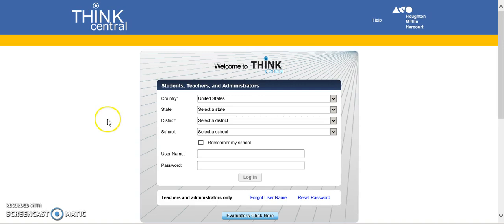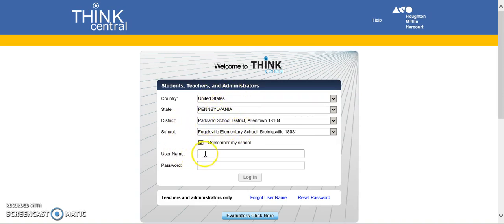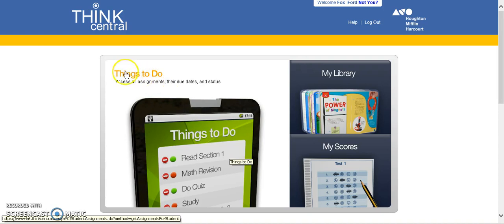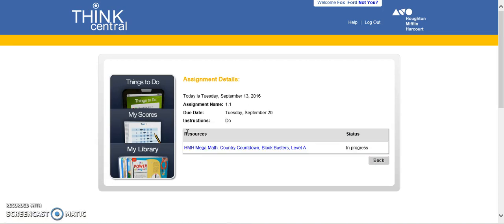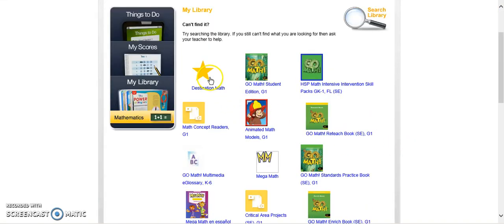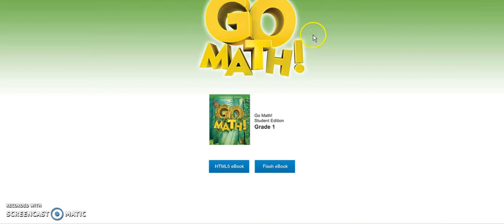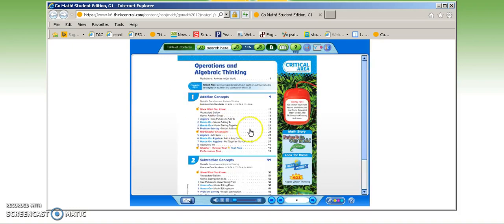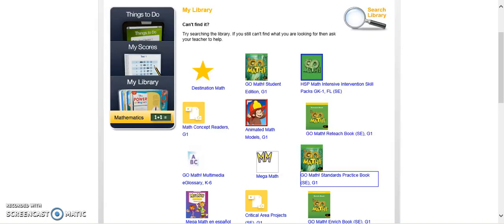How to Log in and Navigate Go Math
A brief explanation of different parts of the Go Math website.